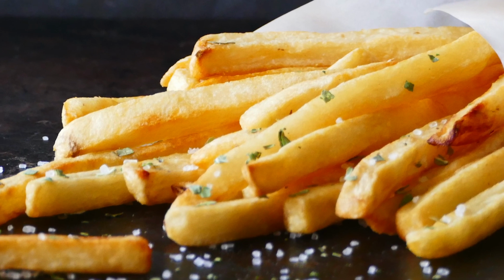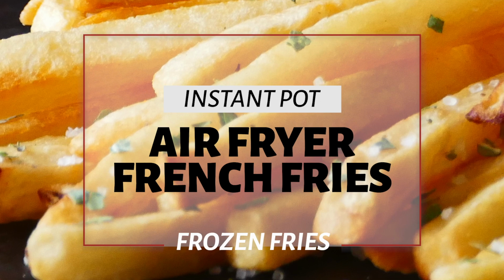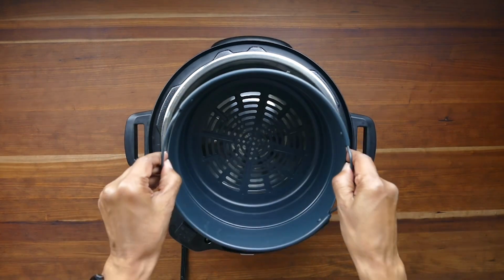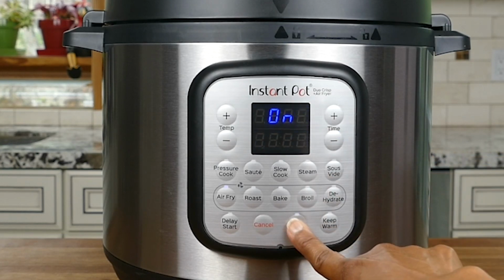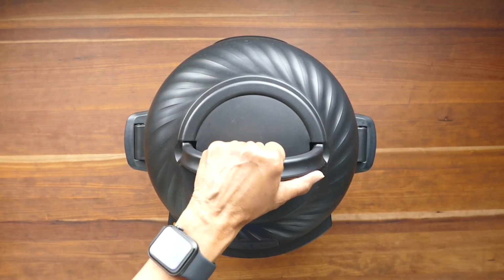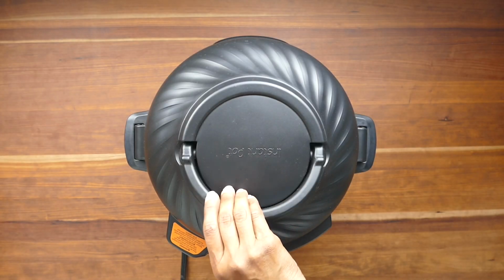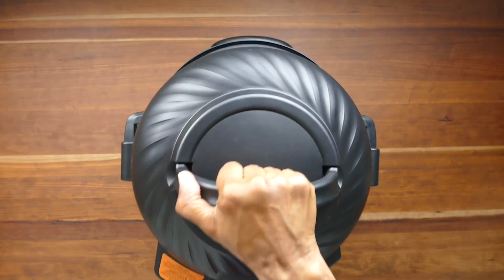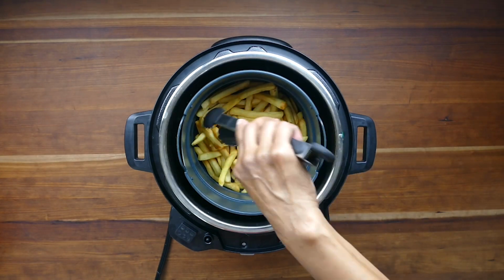Instant Pot Air Fryer Frozen French Fries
There’s no need to turn on the oven to cook frozen french fries anymore! Air fryer frozen french fries turn out crisp on the outside and soft on the inside. And you can make them in less time than it takes to cook them in the oven or deep-fry them.  If you don’t have an Instant Pot, you can also use a traditional air fryer or bake them in the oven.

Products I recommend:
INSTANT POT DUO CRISP
INSTANT POT PRO CRISP
COSORI AIR FRYER